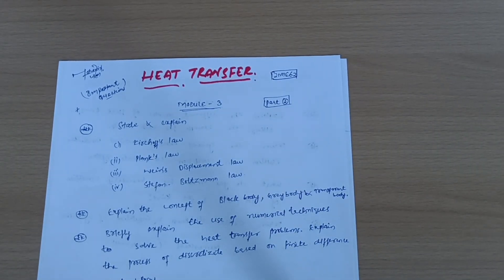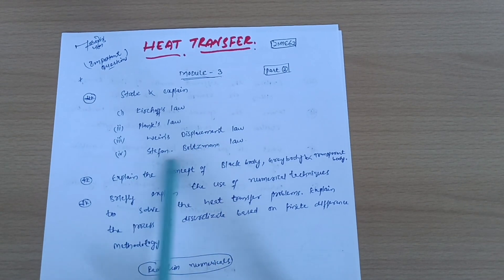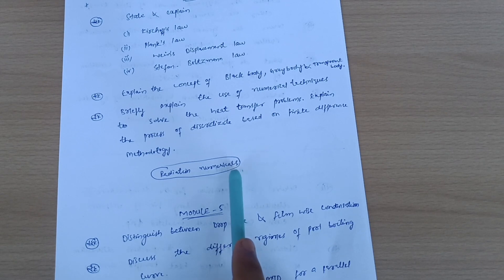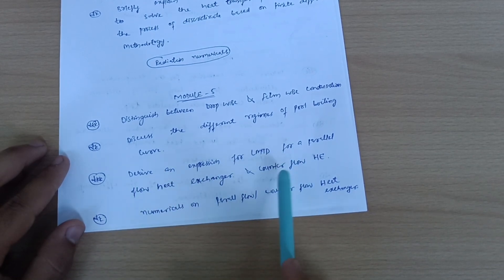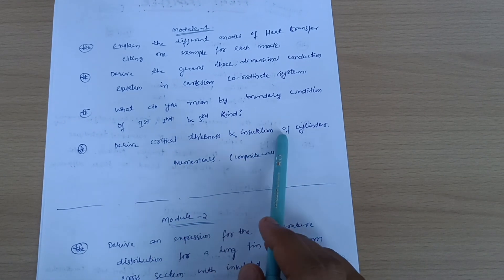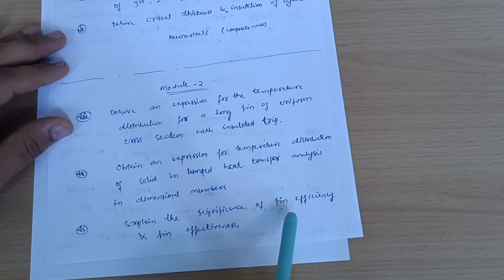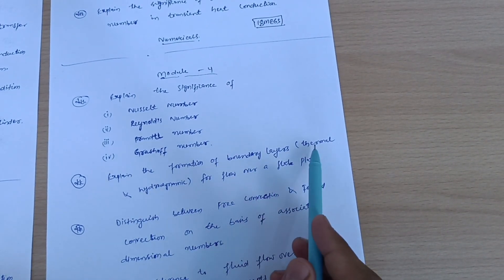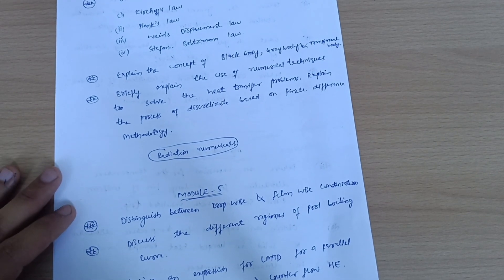Heat Transfer Important Questions vtu💯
YOUR QUERIES,
heat transfer vtu
Heat Transfer vtu
heat transfer vtu important questions
21me62
21ME62
21ME62 IMPORTANT QUESTIONS
21me62 important questions
6th sem heat transfer vtu
6th sem heat transfer mechanical engineering vtu
21me62 important questions